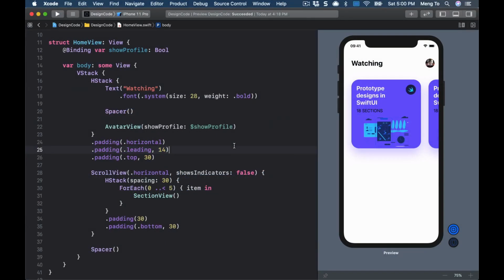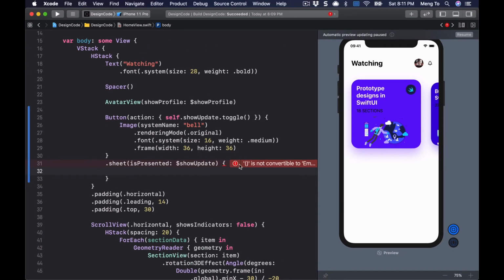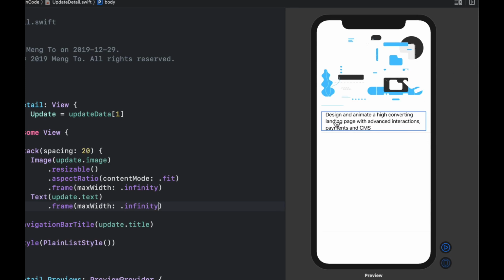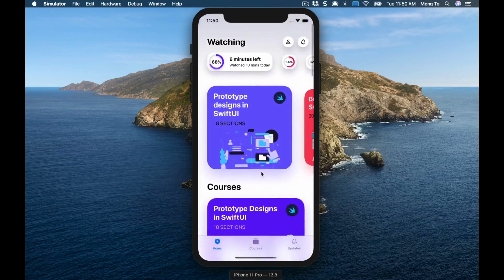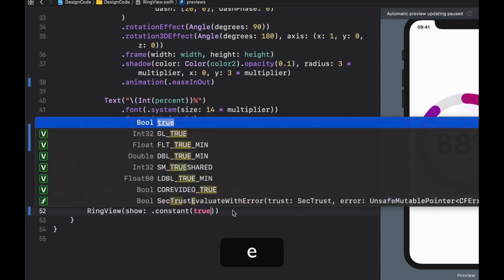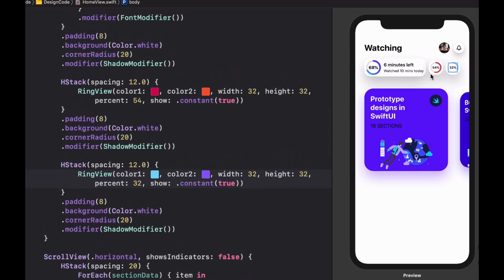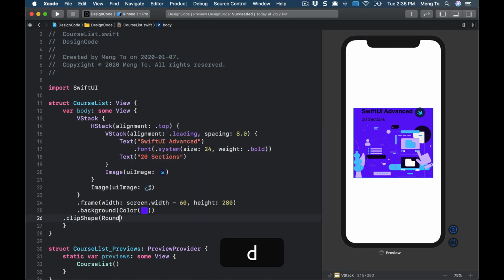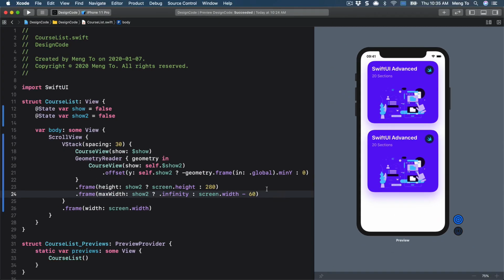Build an app with SwiftUI13 p2